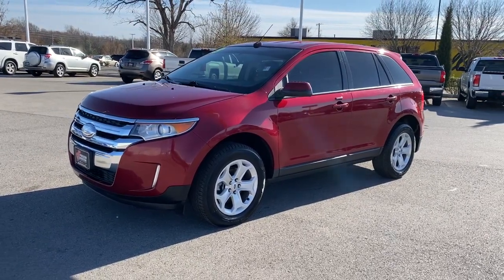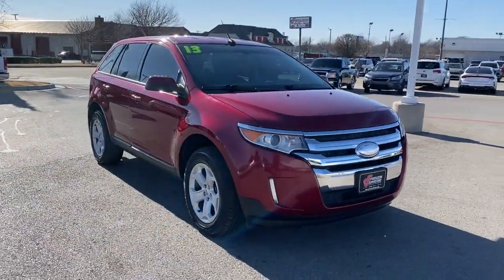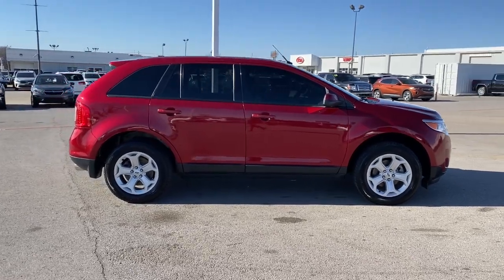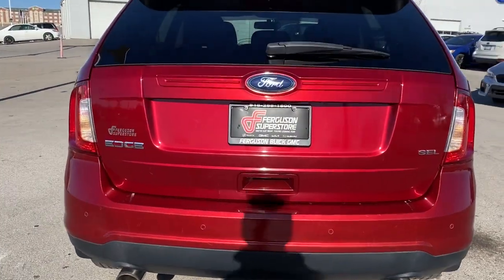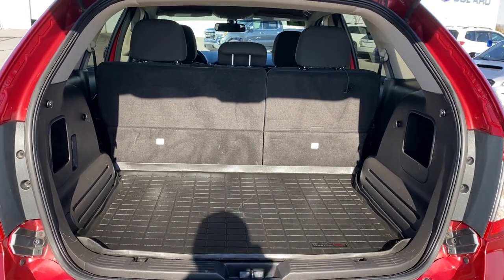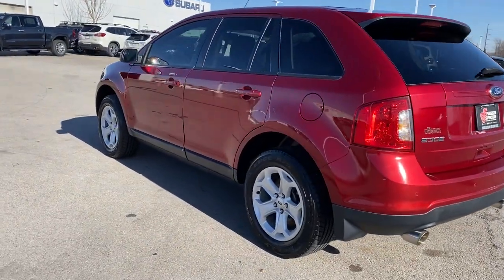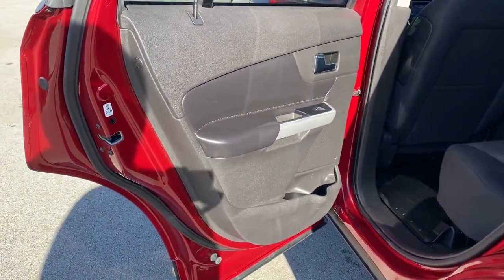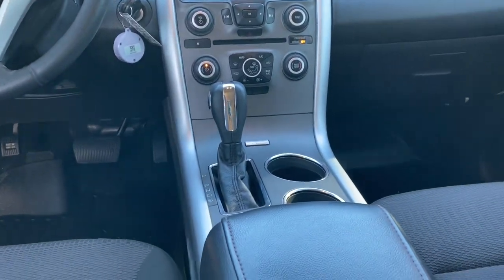2013 Ford Edge Tulsa, Broken Arrow, Owasso, Bixby, Green Country, OK X7317B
Used 2013 Ford Edge available in Broken Arrow, Oklahoma at Ferguson Superstore. Servicing the Tulsa, Owasso, Bixby and Green Country, OK area.

Ferguson Superstore
1601 N Elm Place

Edge SEL, 3.5L V6 Ti-VCT. Recent Arrival! Clean CARFAX.Awards:* Ward's 10 Best Engines * 2013 KBB.com Brand Image AwardsPRICING INCLUDES FERGUSON DISCOUNT AND ALL NATIONAL AND REGIONAL INCENTIVES! #1 VOLUME GMC DEALER IN OKLAHOMA! You pay the price listed plus a $379 documentation fee, less any extra incentives if available and/or applicable. Please call to check on availability. NO BROKERS OR DEALERS, PLEASE.